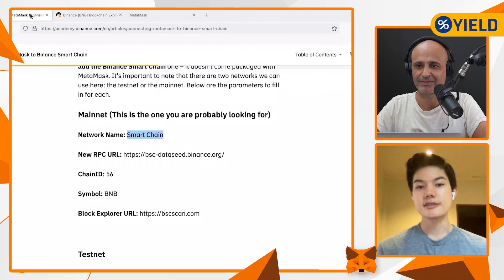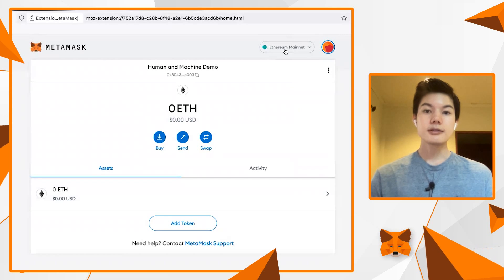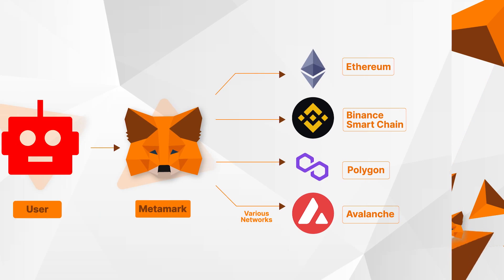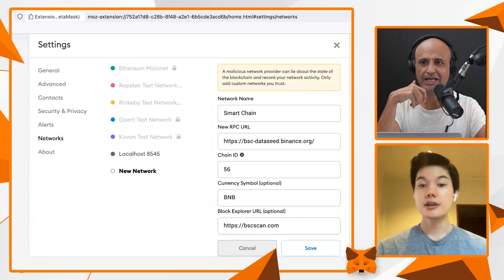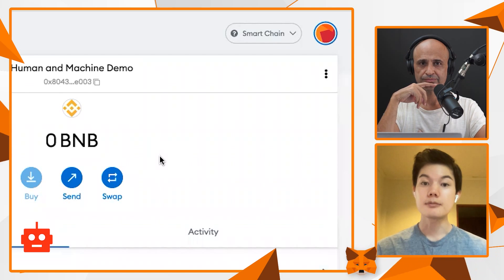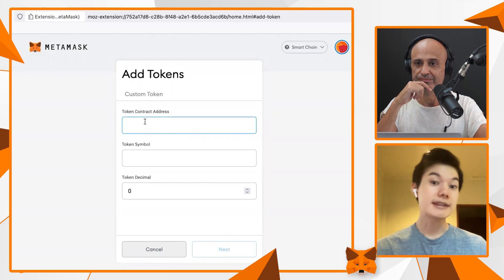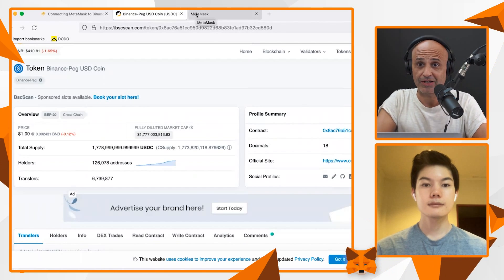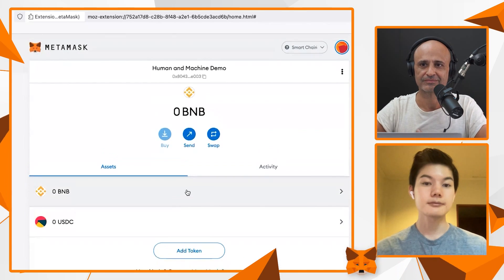Connect MetaMask to Binance Smart Chain in just a few simple steps!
Easy guide on linking Binance Smart Chain to MetaMask wallet for browsers & smartphones.

Having difficulties connecting your MetaMask wallet to BSC? The Human & Machine will solve that pretty easy for you in this “How to” episode.

Watch to learn how to connect your wallet to the Binance Smart Chain in some few simple steps.

Tlahui Calva, aka The Human
Tlahui is a man in love with words and blockchain. His storytelling and passion to communicate led him to co-host The Human & Machine, a podcast and YouTube channel. Where he rightfully plays the role of an average minded Human trying to understand and explain in layman terms, the lingo and complexities thrown at him by The Machine, his heartless, yet brilliant co-host.

Hikaru Kasai, aka The Machine
Hikaru is a blockchain lover with a weakness for cooking. His outstanding understanding and experience in blockchain technologies, plus his unhuman work ethic have earned him the nickname of The Machine. In the show he plays the role of a hybrid, all-knowing-robot that goes out of his way to explain blockchain concepts to the Human while trying not to lose faith in humanity.

Check out the timestamps below:

0:00 [Introduction]
0:33 [Connecting Metamask to BSC]
5:55 [How to add tokens on Metamask?]

Any content or information published by The Human & Machine should NOT be considered financial advice nor a solicitation or encouragement to purchase or invest in any project. The message contained in the content shall not be considered a validation or due diligence result of the project. Do your own research.

About The Human & Machine Podcast

Looking for different ways to make complex knowledge available to the average person, Hikaru AKA The Very Boring Machine and Tlahui AKA The Very Average Human have joined forces to develop a podcast that simplifies various new DeFi Projects. Hikaru and Tlahui take advantage of their massively different personalities to try injecting a human touch and sense of humor to what is otherwise technical and challenging to understand. Through this podcast, they interview leaders of DeFi projects and try to get simplistic answers. So simple that even Tlahui understands—sometimes :P.

While the podcast is in English, it will always be subtitled in Chinese to be posted on Youku and Bilibili.